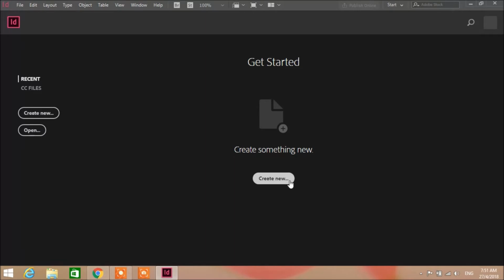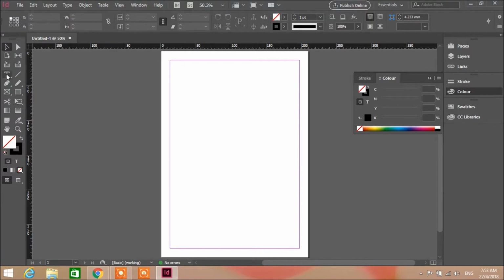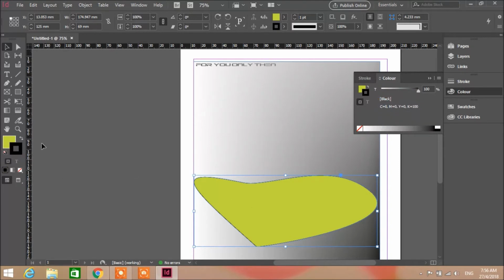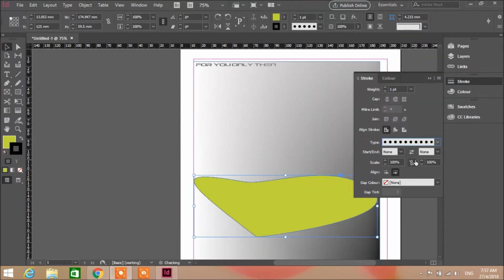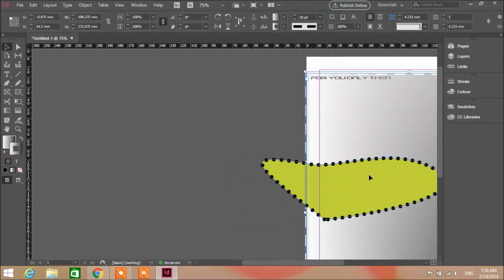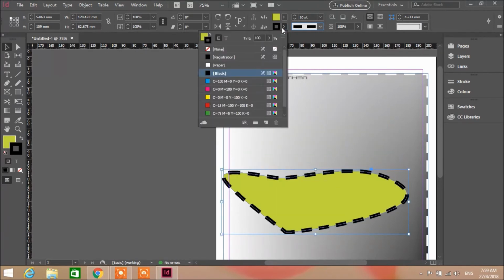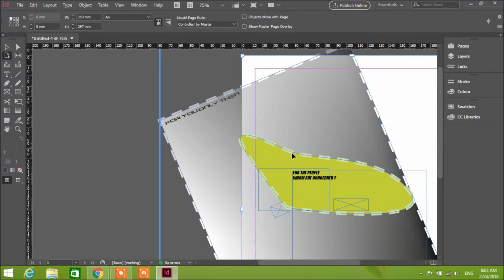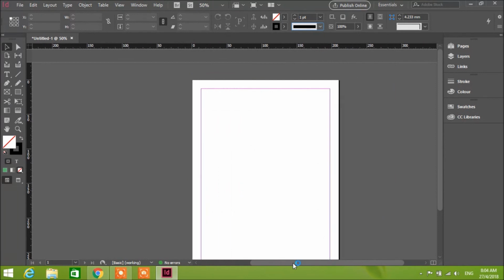Adobe Indesign CC Tutorial # 1: Basic Tools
hello guys and welcome to my channel HMD Production , this the first tutorial on the adobe Indesign cc on how to use basic tools and how to create your own page design , i hope you enjoy it.